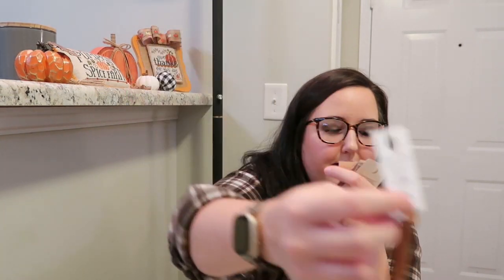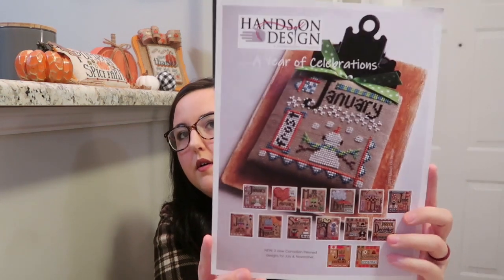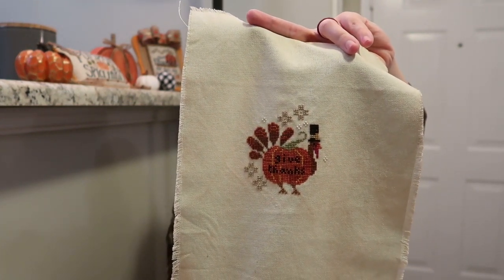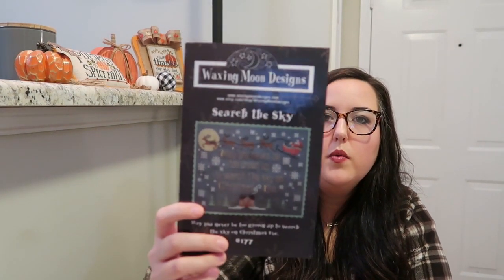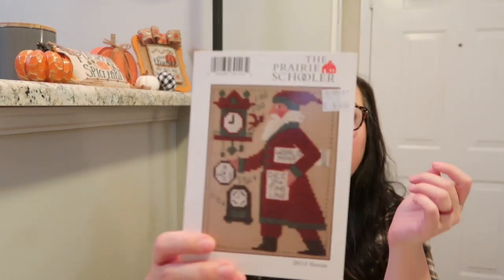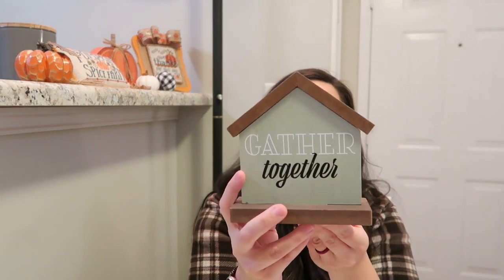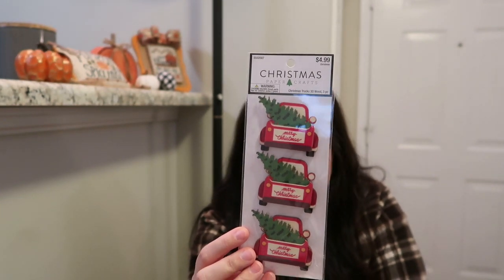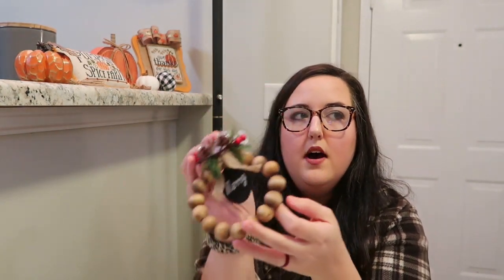Flosstube #11 November finishes, Christmas WIPs, & Haul